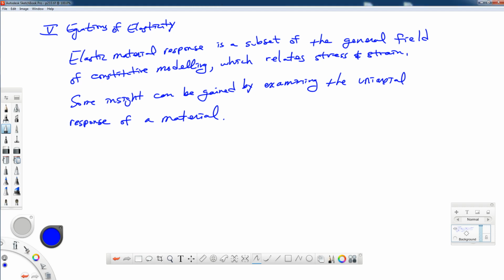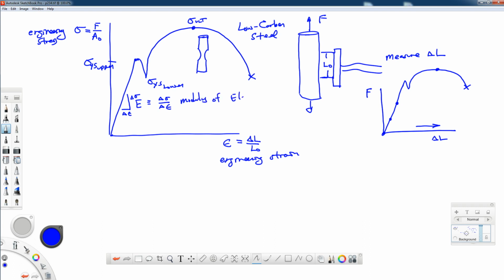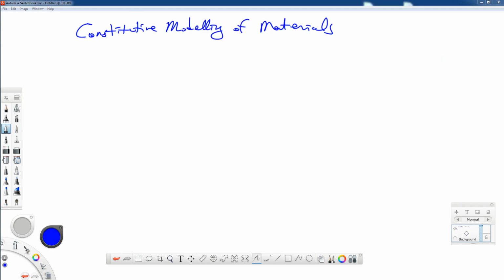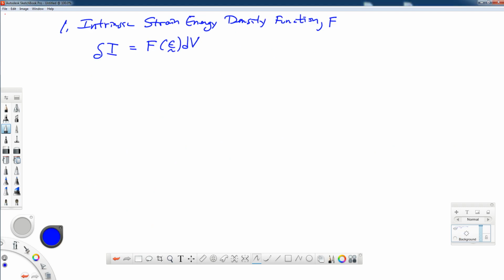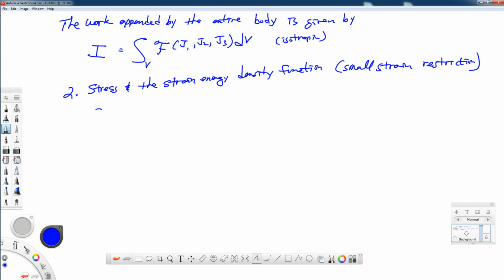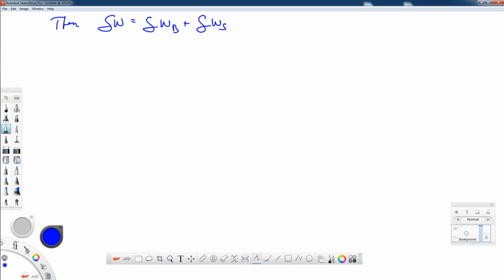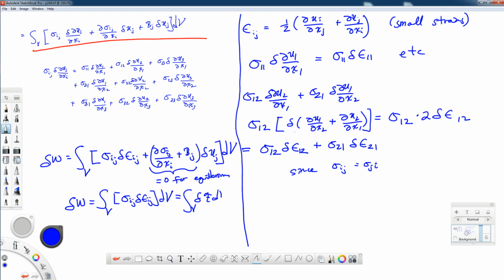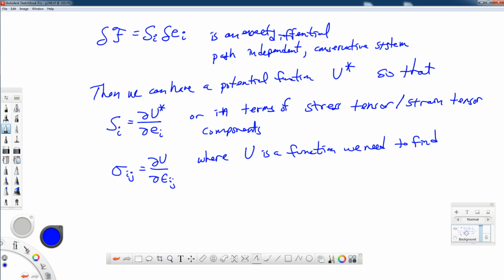Theory of Elasticity-Lecture 18-Elasticity and Intrinsic Strain Energy Density Function